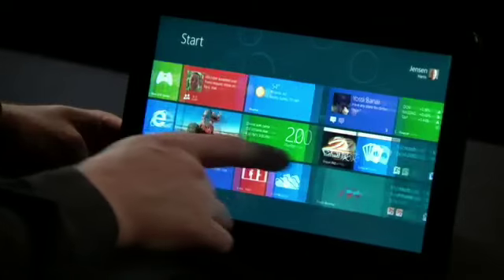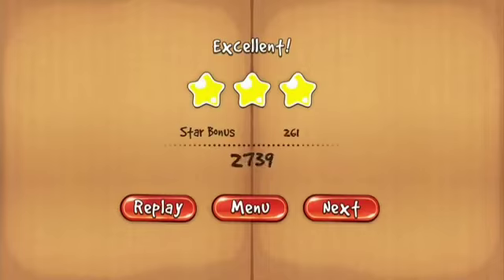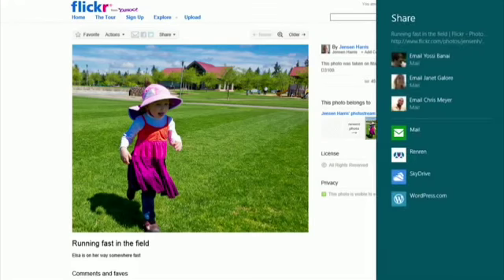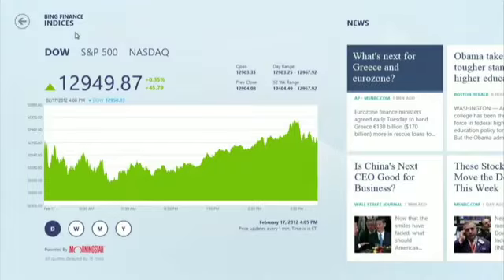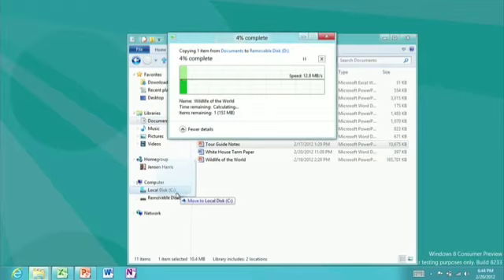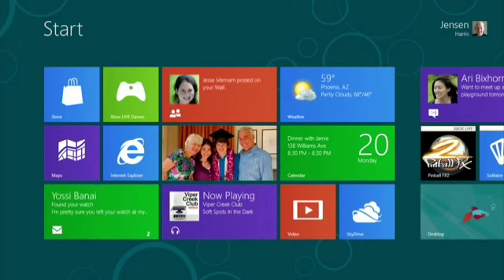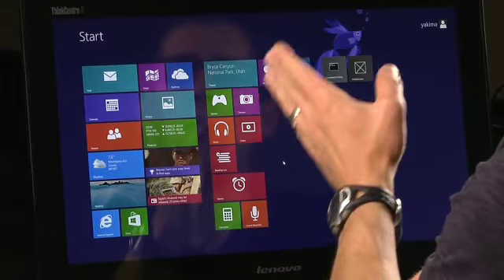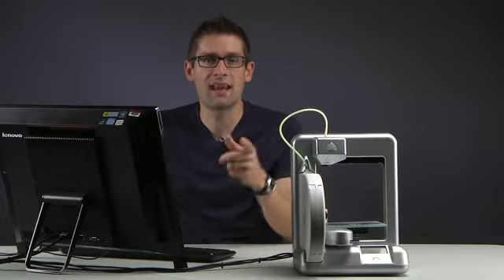3 Videos eliminados de microsoft que encontre en la wayback machine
Perdon por la mala calidad